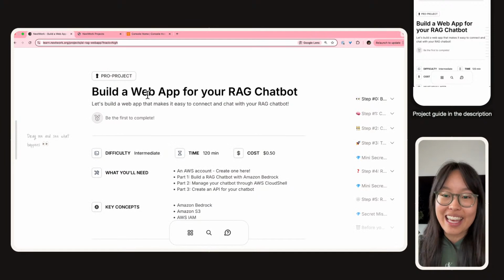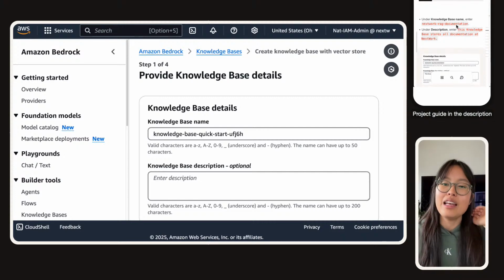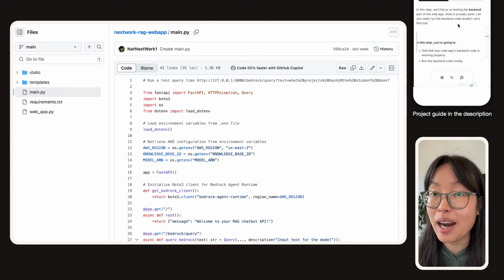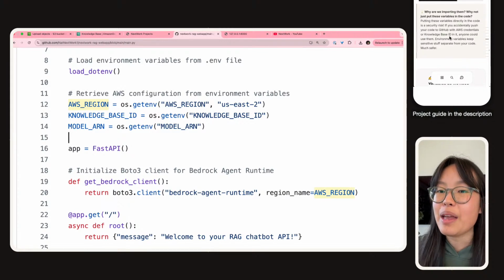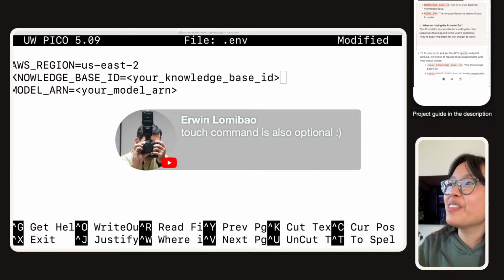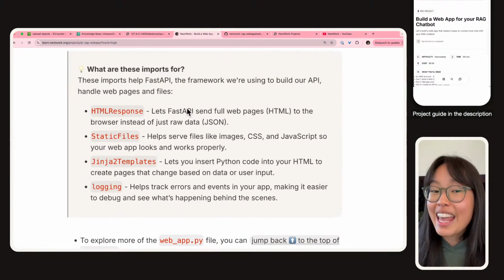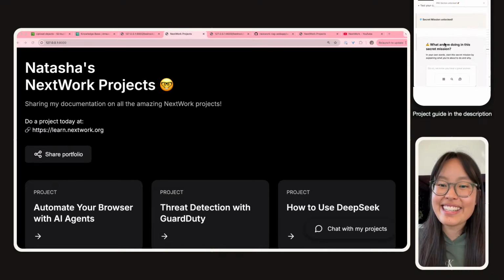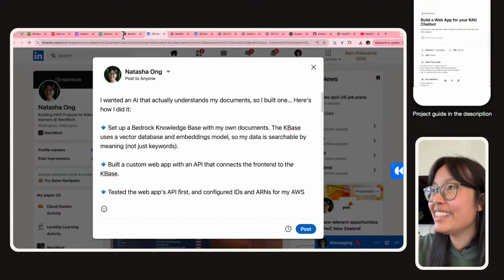[ARCHIVED] Build a RAG Web App with Bedrock | AWS x Bedrock | Step-by-Step Tutorial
Welcome to part FOUR of our RAG chatbot series! 🎉

In this series' grand finale, we're building a fully functional web app where users can chat with your chatbot and get answers based on your documents.

This isn’t just about having a nice interface to look at - building a web app is about bringing your chatbot to life in a way that’s accessible, scalable, and truly user-friendly.

💡 Building a web app is also the perfect next step after learning how to:

In this project, get ready to...

🪣 Store your chatbot's knowledge in Amazon S3.
🧠 Set up your chatbot's brain using Amazon Bedrock.
💻 Clone and customize a pre-built web app.
🔌 Connect the app's frontend to your chatbot's API.
🚀 Run and test your web app.
💎 Design your own app frontend.